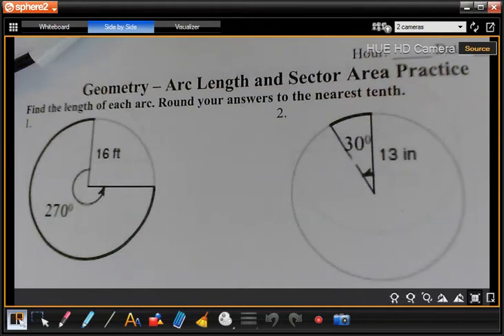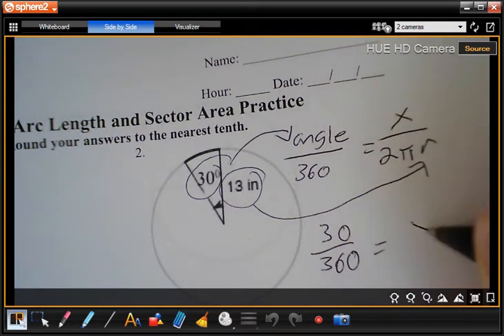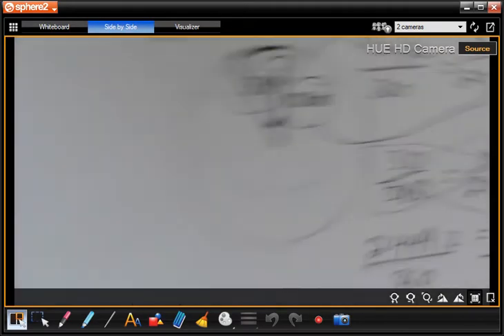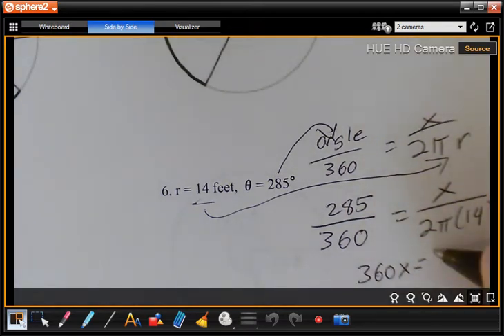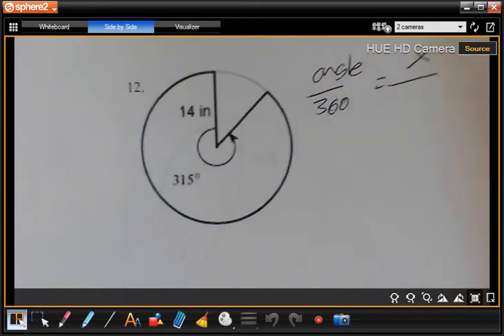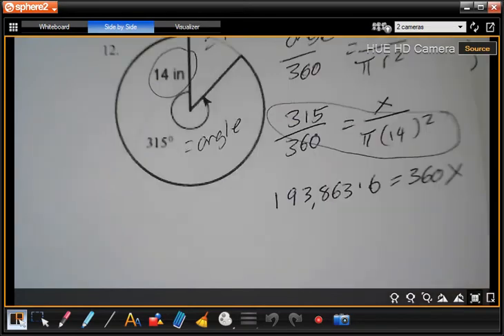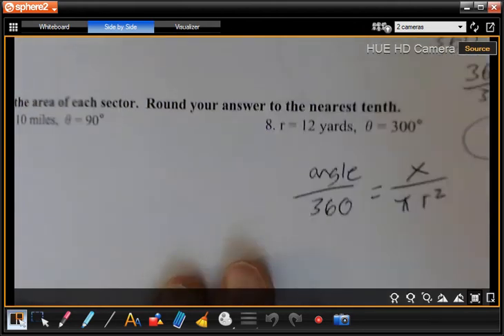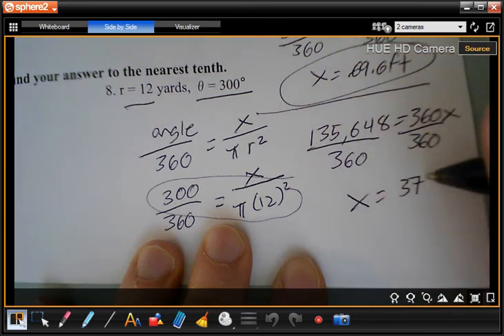arc length and area